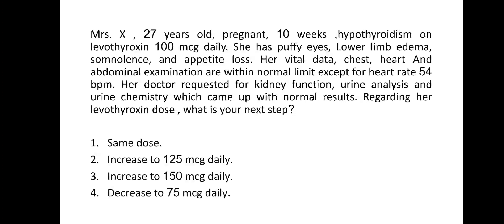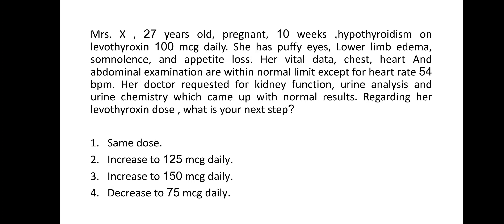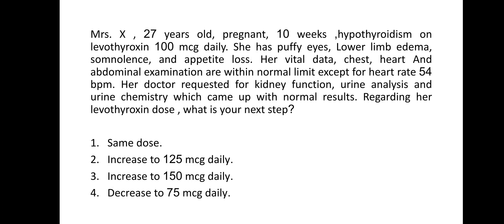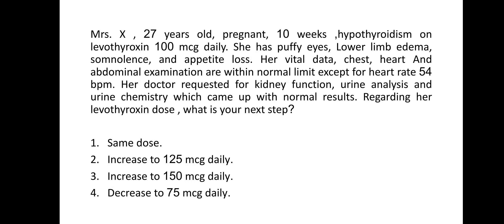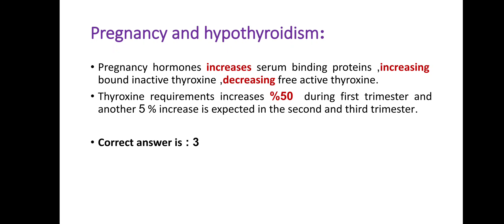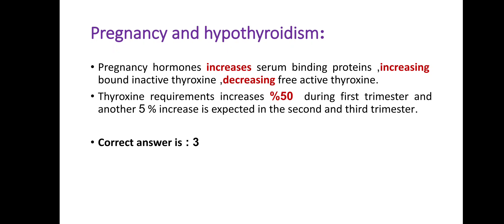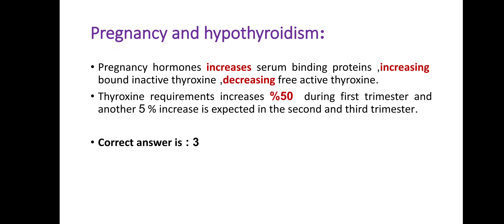Pregnancy and hypothyroidism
Let's learn how pregnancy may change levothyroxine requirements during pregnancy.